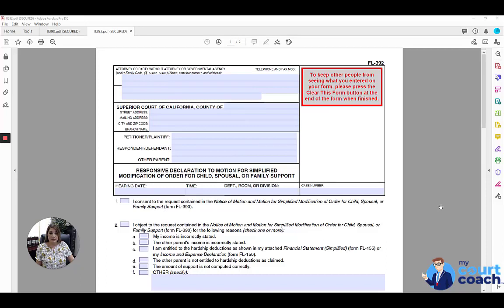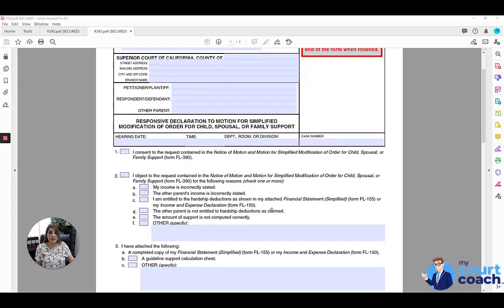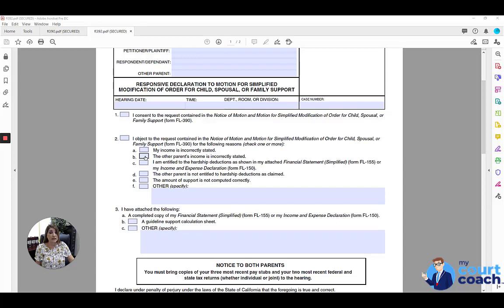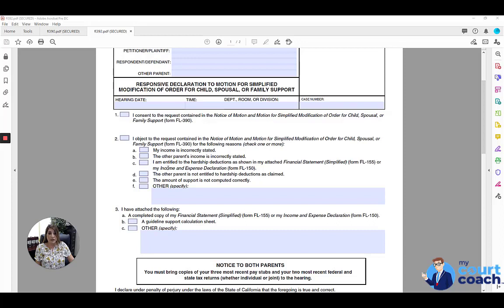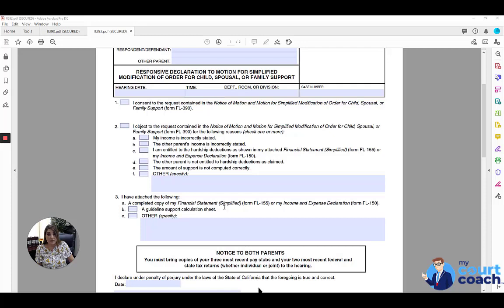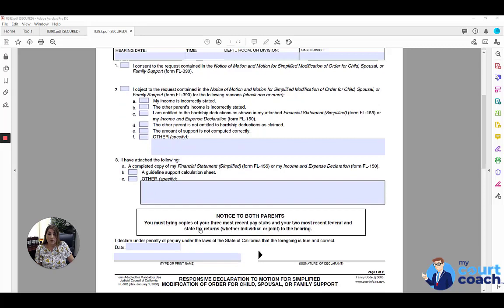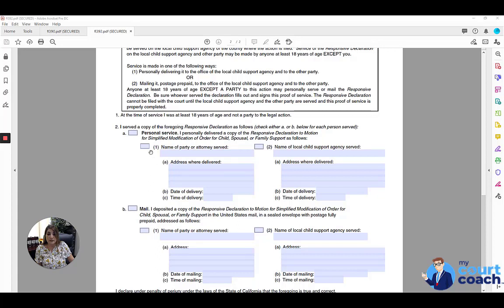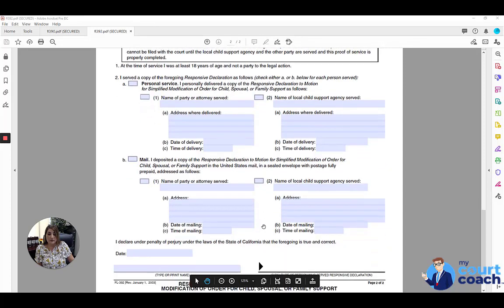Respond to a Request for Simplified Modification of Support in California Family Court (Form FL-392)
If the other party files a motion for a simplified modification of support (whether to raise or lower child support or spousal support), you can file a response for the California family court.

Good luck!